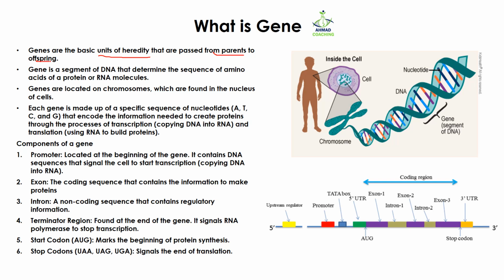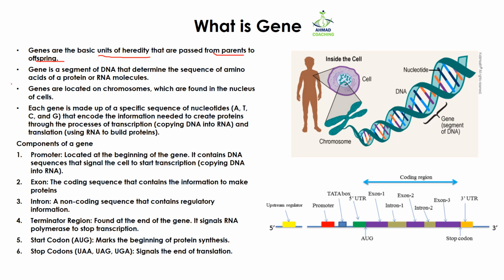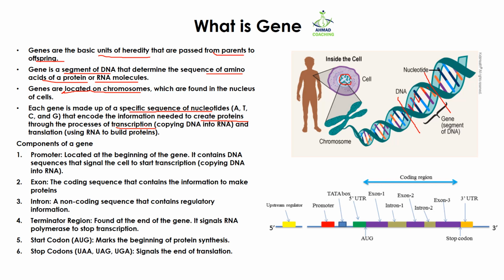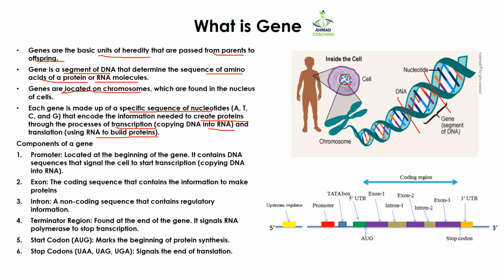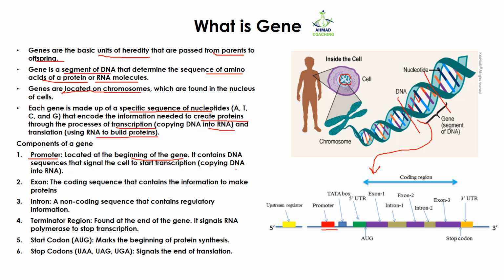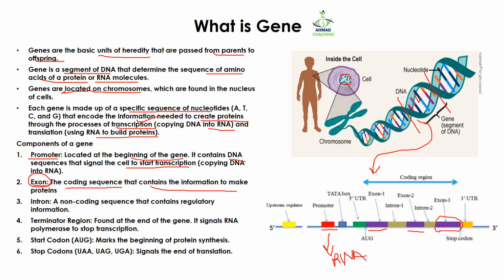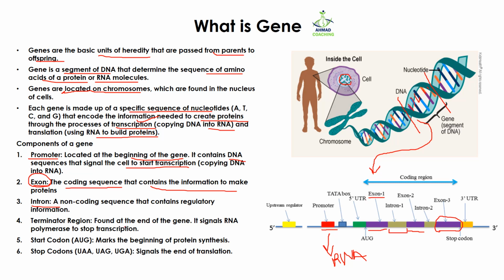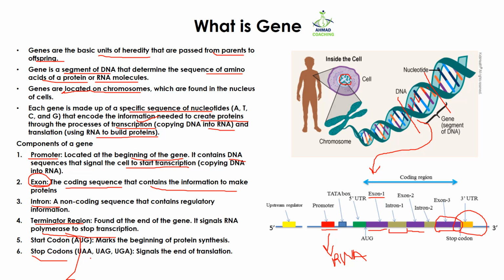What is Gene | Genetics | Molecular Biology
what is gene is explained in this video lesson.